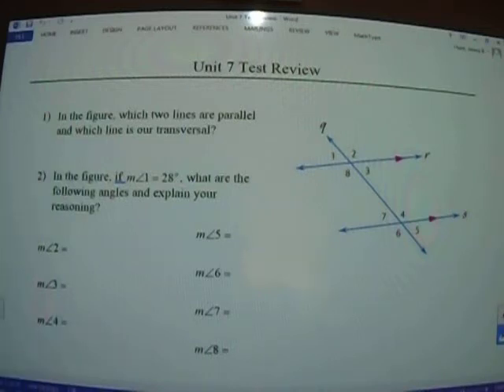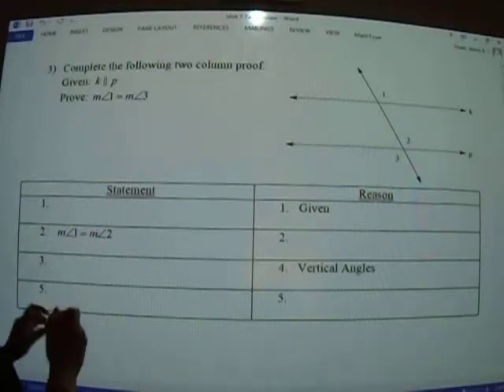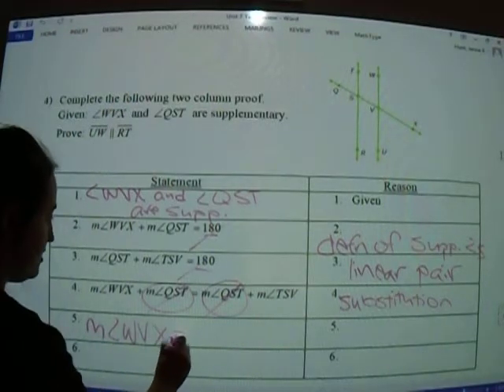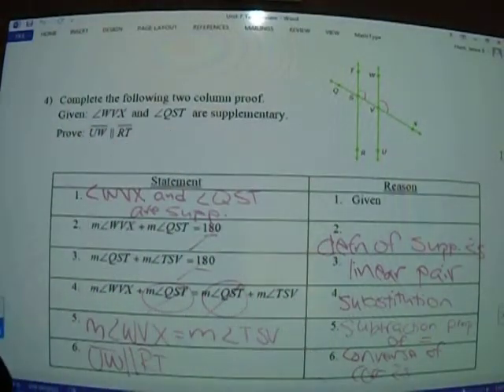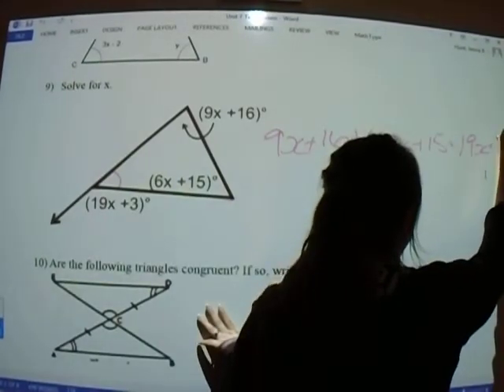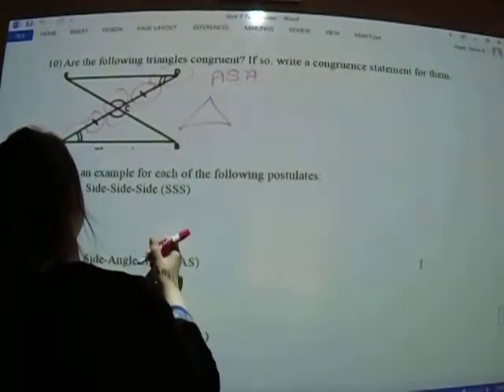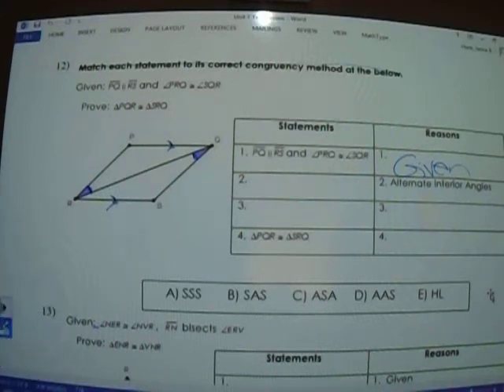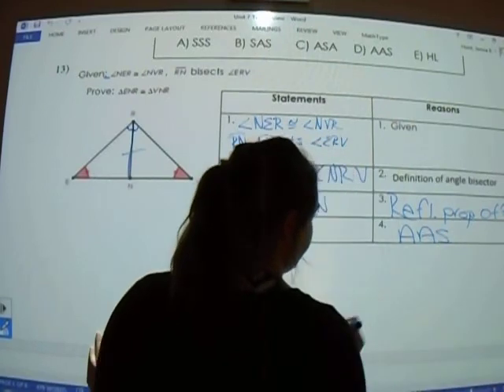Unit 7 Test Review Part 1